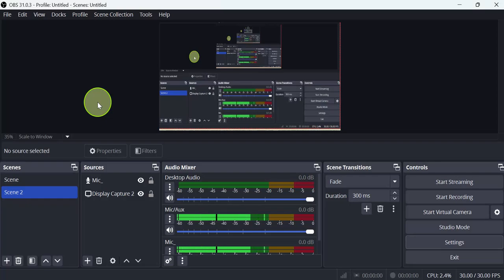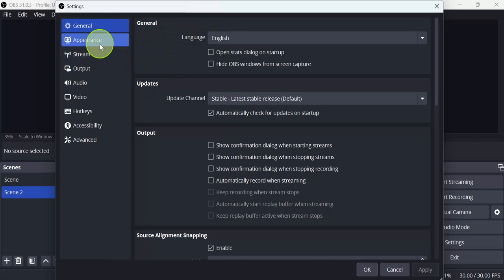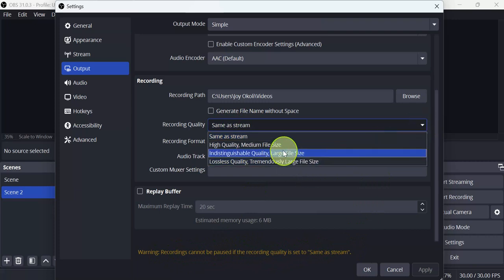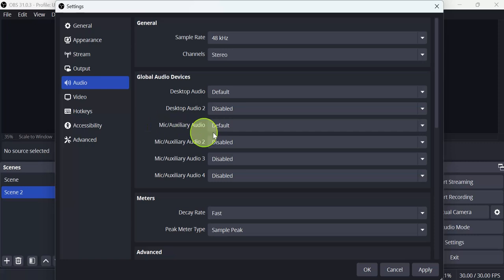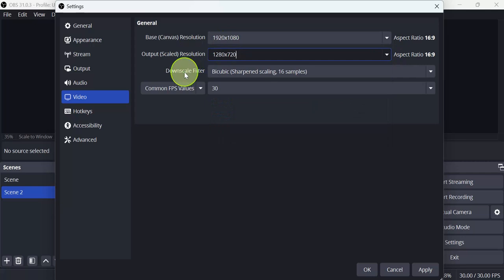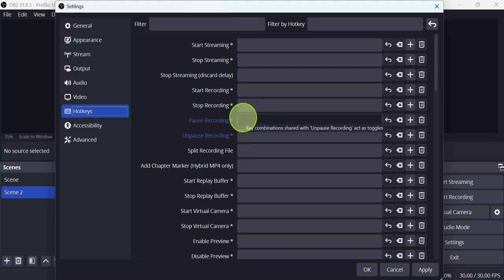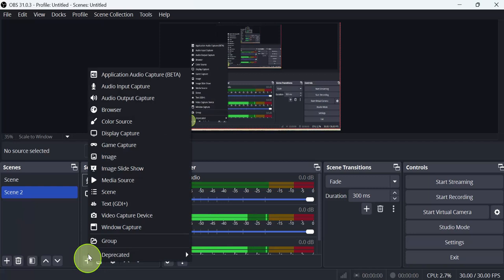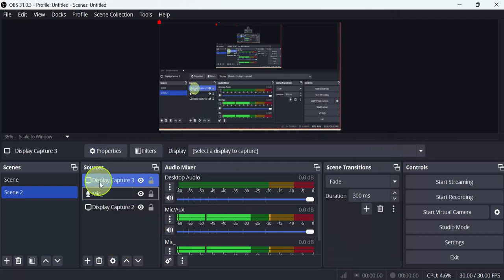How To Record Screen With OBS 2025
This video you how to record your screen using OBS Studio — the most powerful and free screen recording software available.